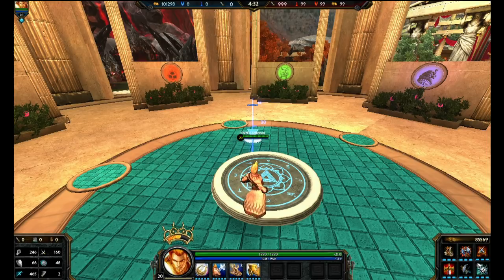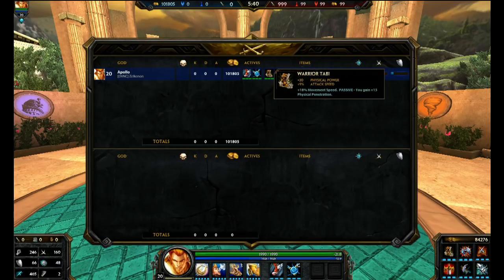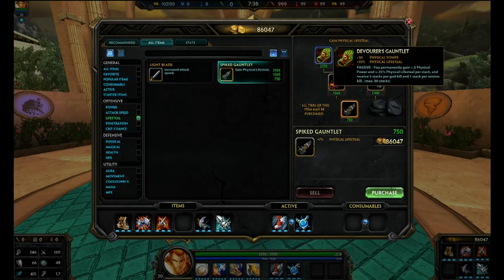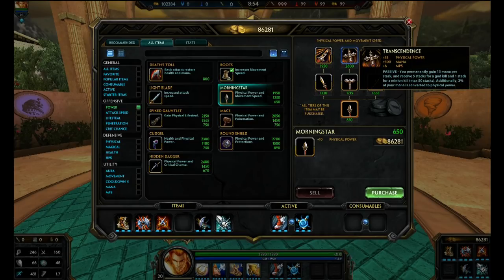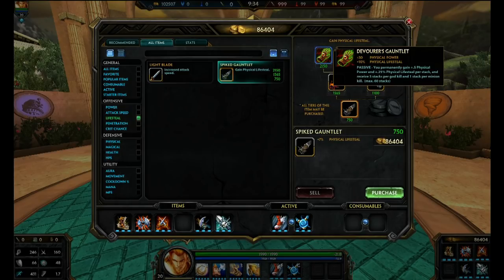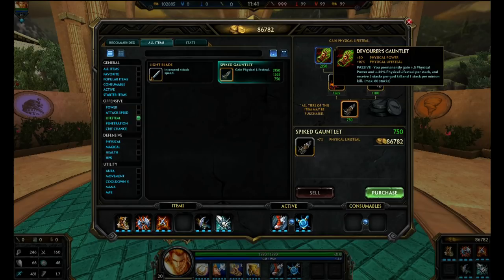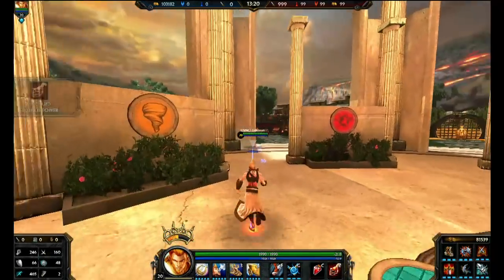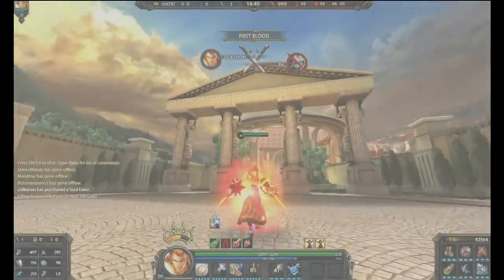APOLLO - Smite Super Builds Ep.66